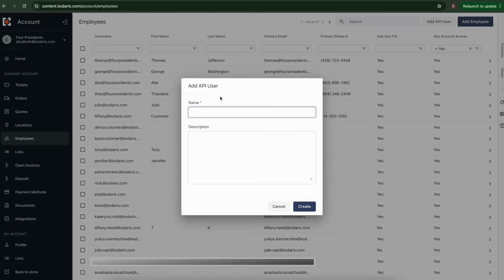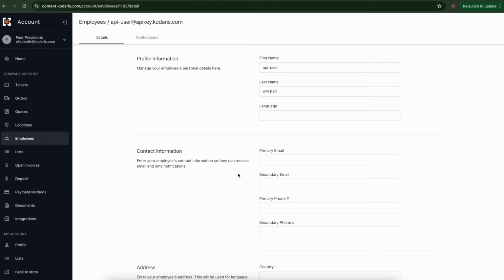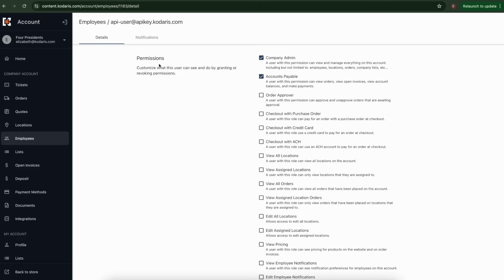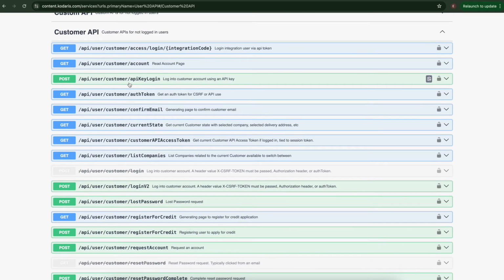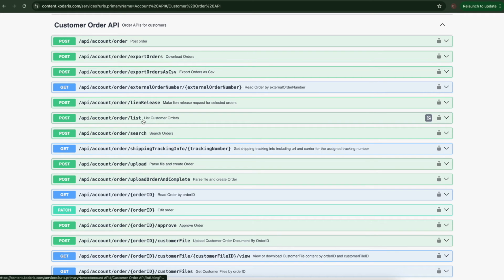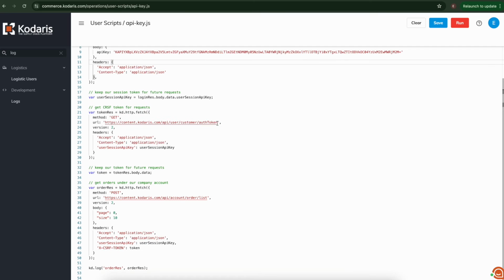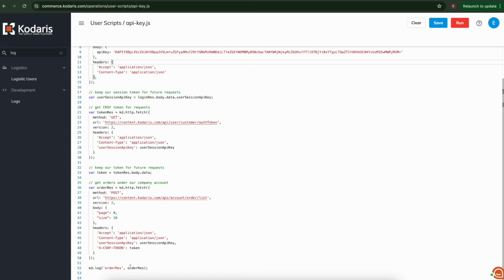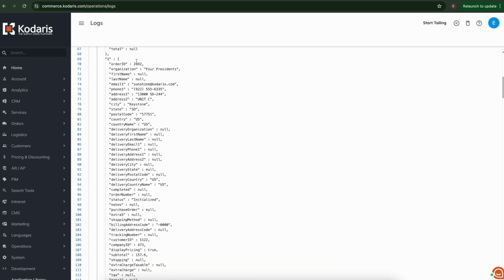Create a Customer API User & Authenticate to the API